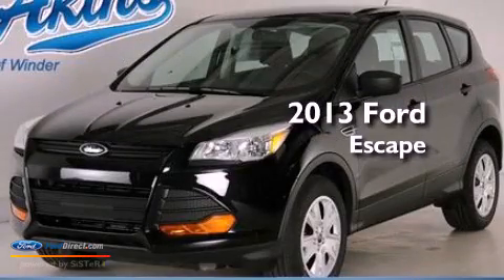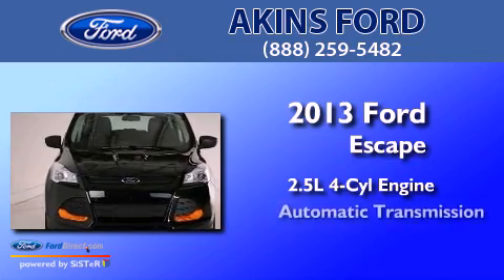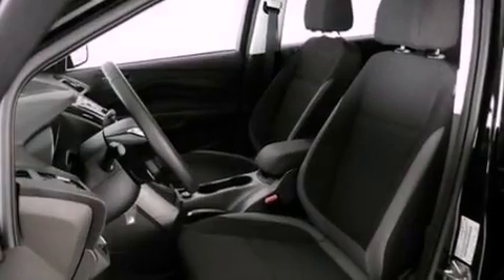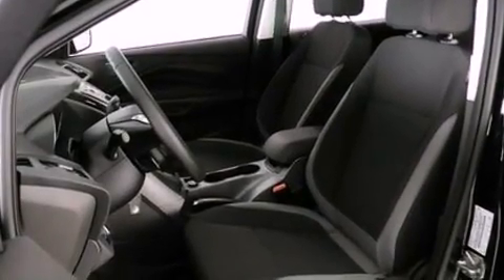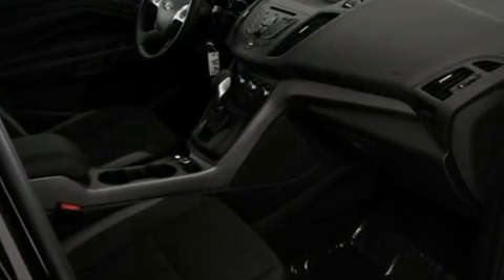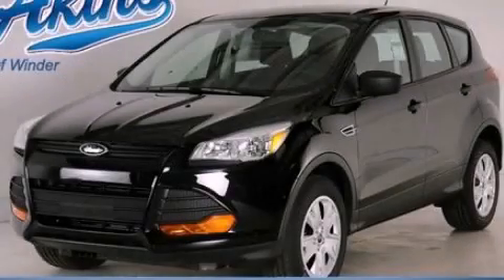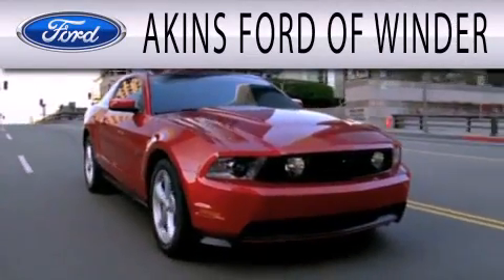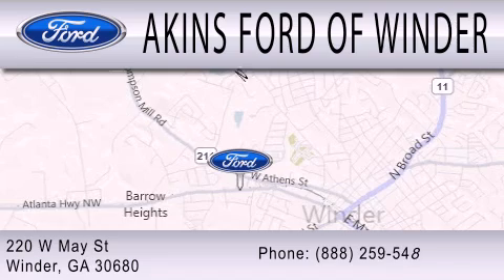2013 FORD ESCAPE Winder GA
Year : 2013
 Make : FORD
 Model : ESCAPE
 Engine : 2.5L I4 16V MPFI DOHC
 Trans . : 6-SPEED AUTOMATIC
 Exterior : TUXEDO BLACK METALLIC
 Miles : 38
 Interior : CHARCOAL BLACK
 Stock : DUB50592